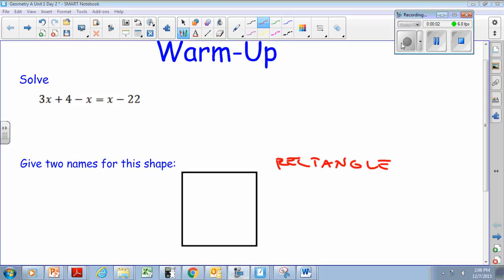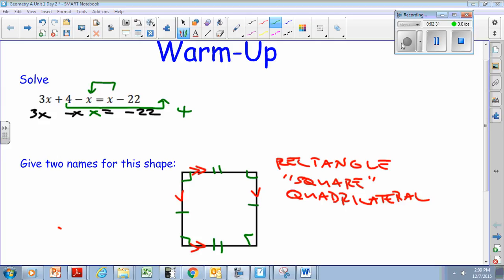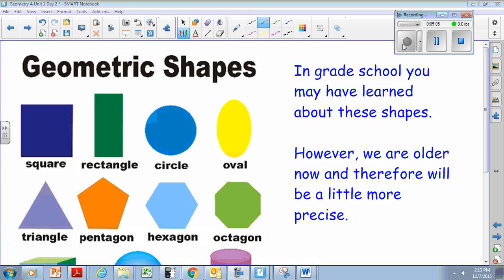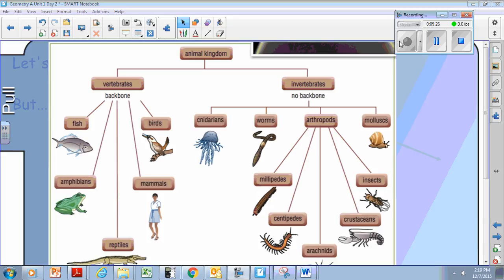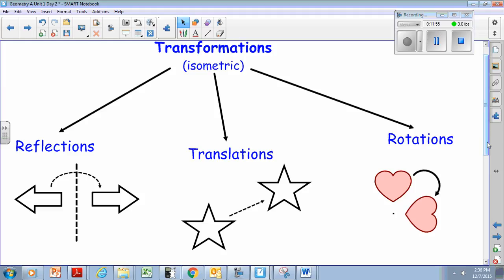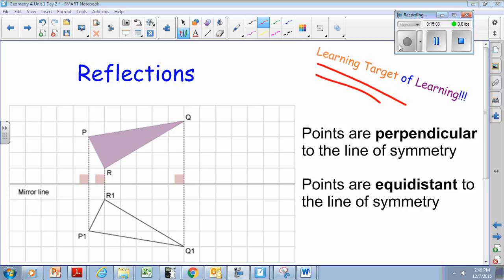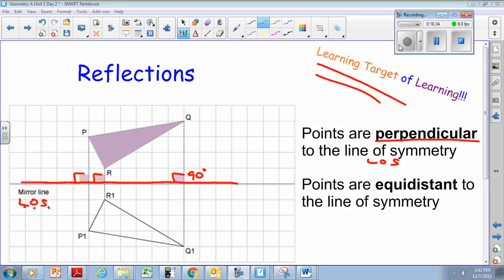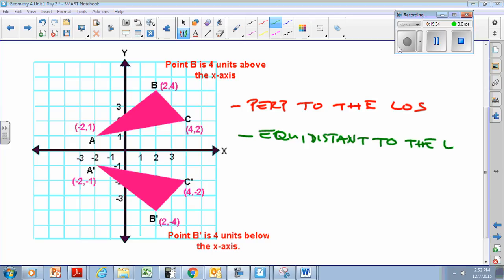geomA u1 day2 HO reflection dec 7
geomA u1 day2 HO reflection dec 7: reflect polygons across axes